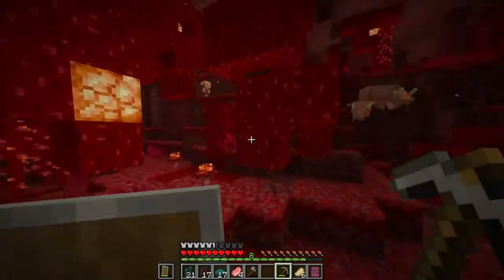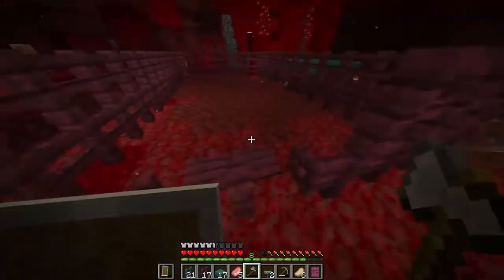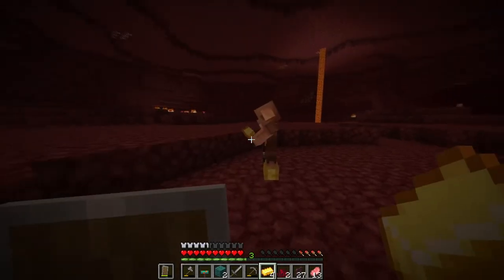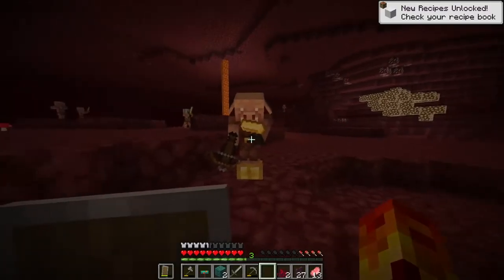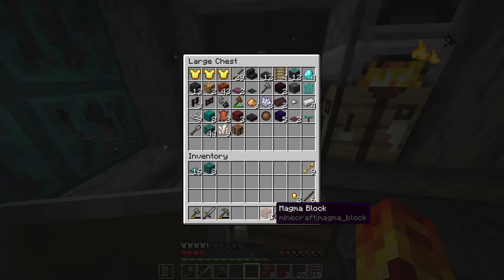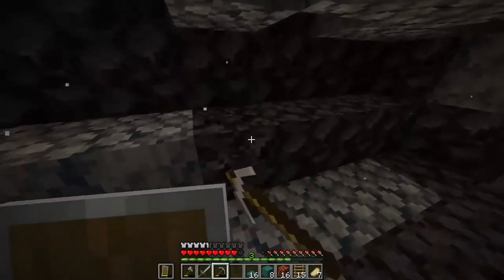Minecraft Nether Survival - Episode 3: From Hogs to Riches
Howdy Pals! In todays video we address and come up with a solution of my food issue! I've also gotten the world into 1.18.2, which means the continuation of the live hardcore series. Anyways, I hope you enjoy the video! - Starch

If you wanna try this out for yourself, here is the data pack I used:

Big shoutouts go to FunkyToc for making this wonderful data pack, and without it, I don't think that this video would've been as easy to make as it has been so far.

Other music used in the video comes from the Terraria OST.